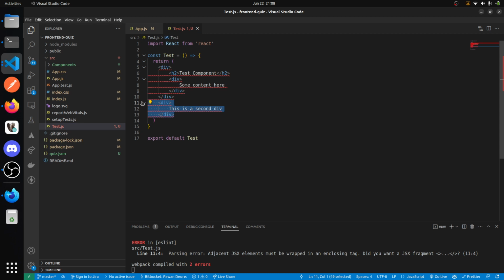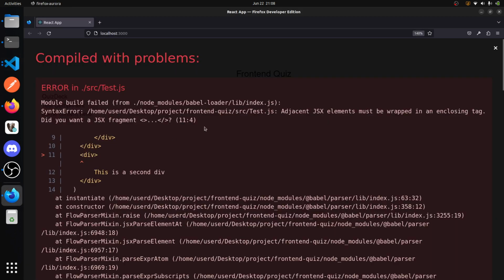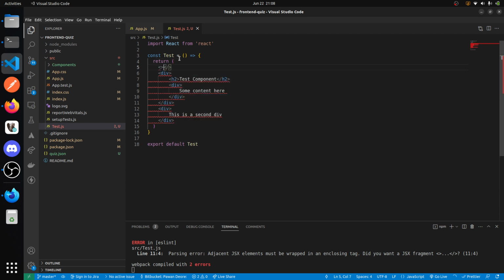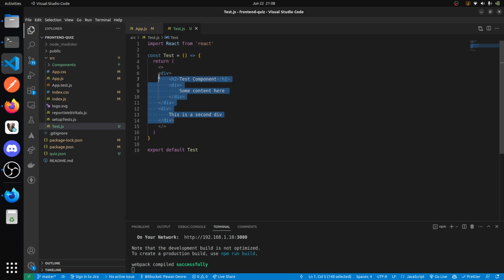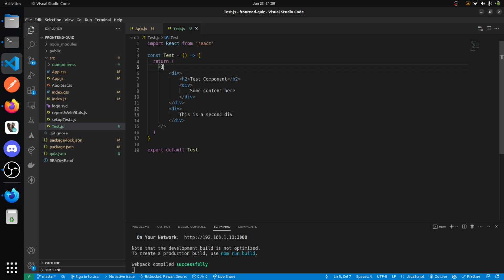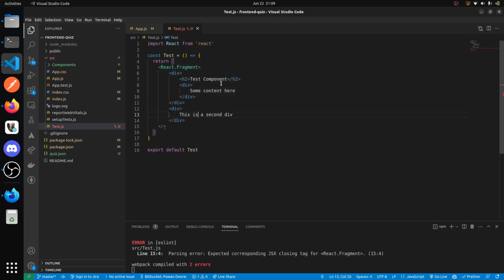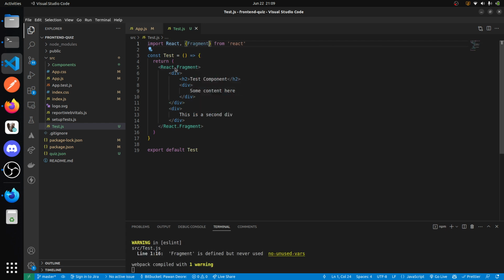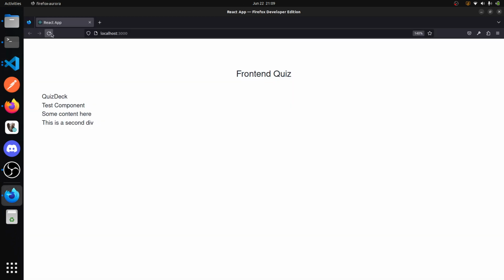How to Fix the Adjacent JSX elements must be wrapped in an enclosing tag | react error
In this video i showed How to Fix the Adjacent JSX elements must be wrapped in an enclosing tag React error .